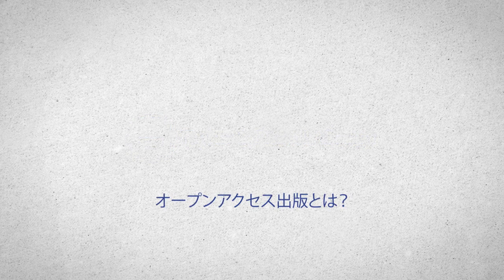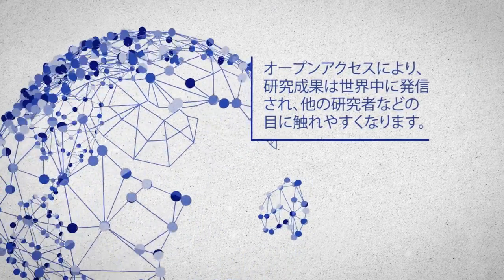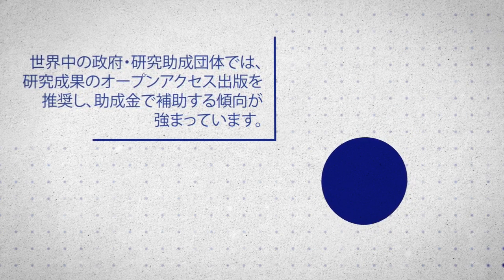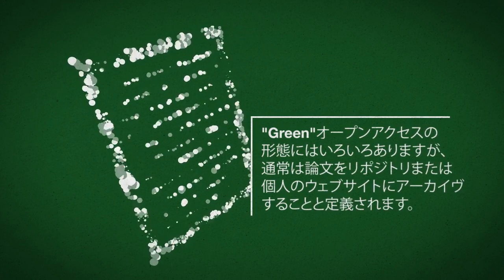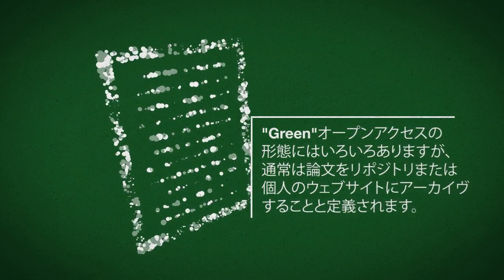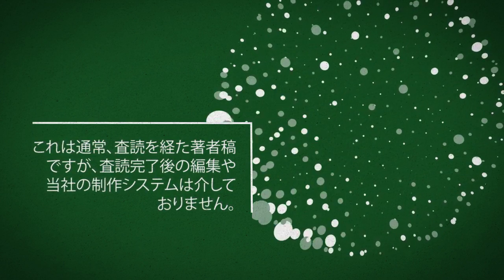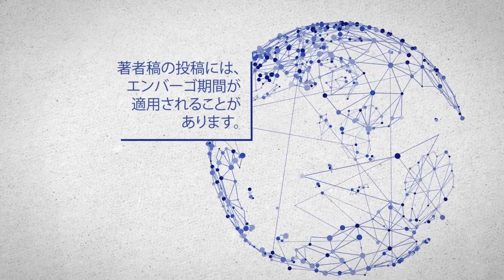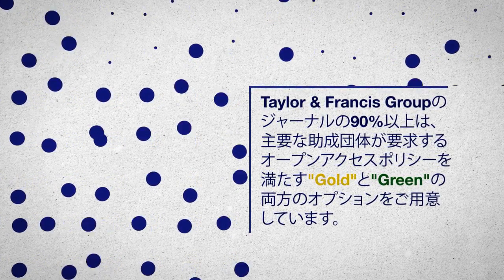オープンアクセス出版とは？